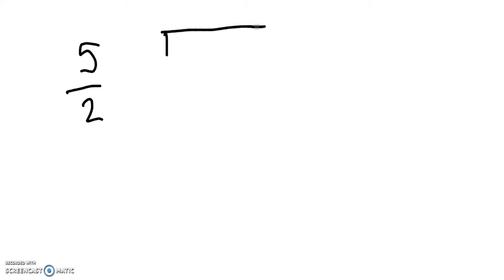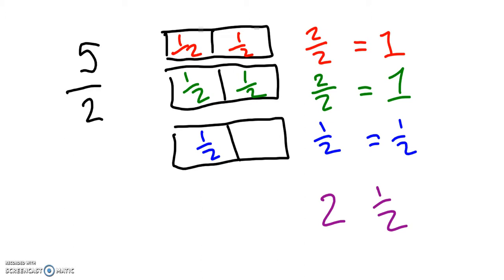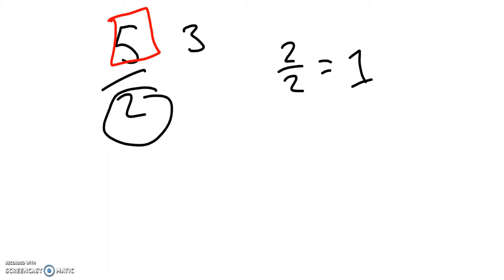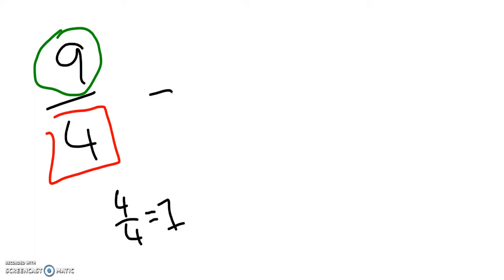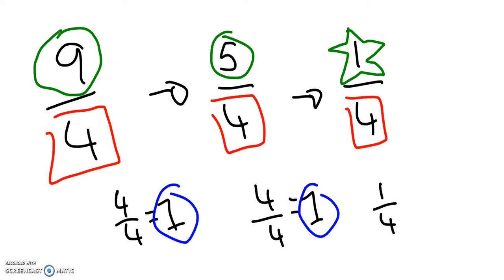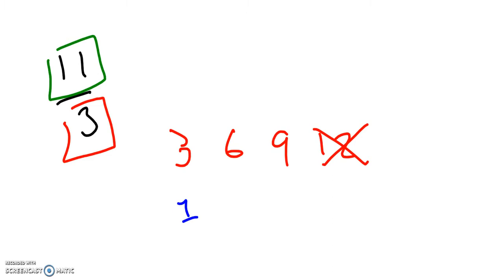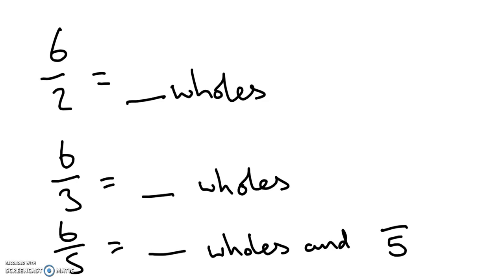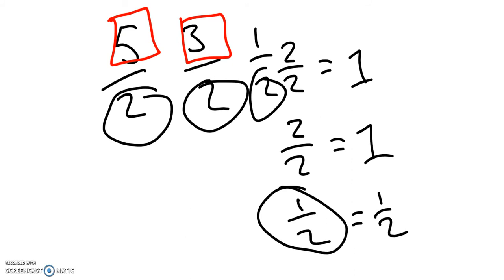Quick improper fraction to mixed fraction explanation